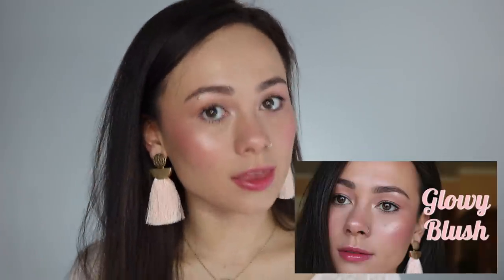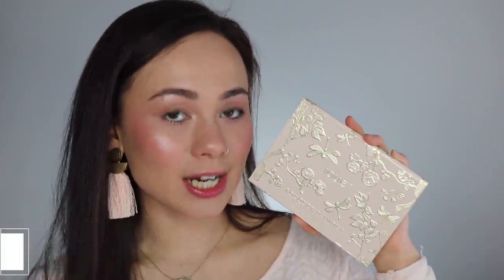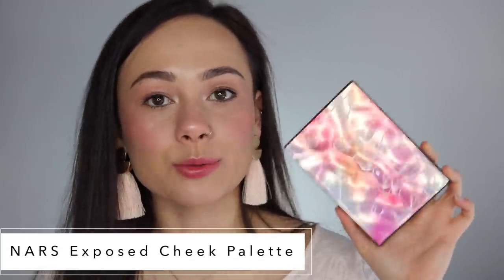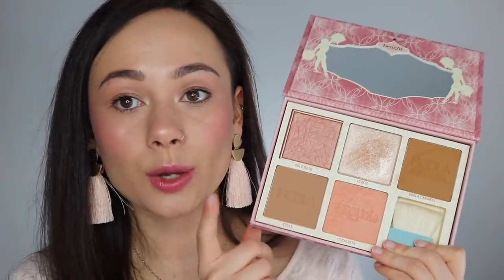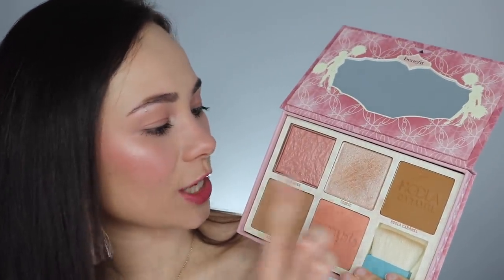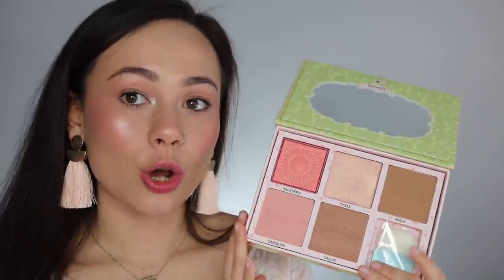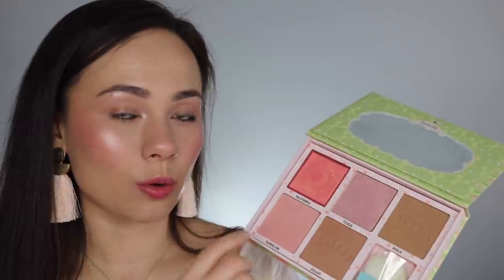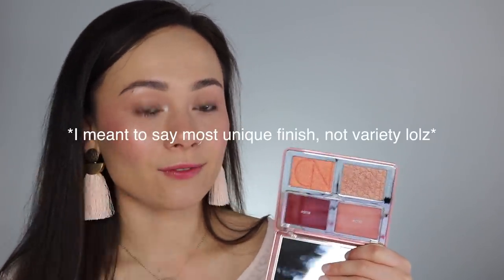NEW CHEEK PALETTE OVERVIEW ! Which is the BEST for you??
As you guys know, I am 1000% obsessed with blush this season, and I keep buying these blushes despite only having two cheeks lol!! I've gotten some questions from you guys about which ones you should pick up, so hopefully this helps you out xx

Link to Palettes Mentioned:
-Jouer Bouquet D'Amour Blush Palette
- Natasha Denona Bloom Blush & Glow Palette
- Benefit Cheekleaders Palettes
- NARS Exposed Cheek Palette

What I'm Wearing:
- MAC Strobe Cream (pinklite)
- Milk Makeup Baked Bronzer Stick
- YSL Touche Eclat All-In-One Glow
- Charlotte Tilbury Magic Hollywood Flawless Filter (1)
-Charlotte Tilbury Magic Away Liquid Concealer
- Hourglass Translucent Veil Setting Powder
- Benefit Cheekleaders The Bronze Squad Palette
- Too Faced Lip Injections Lip Plumper